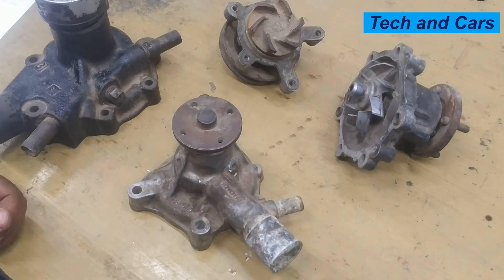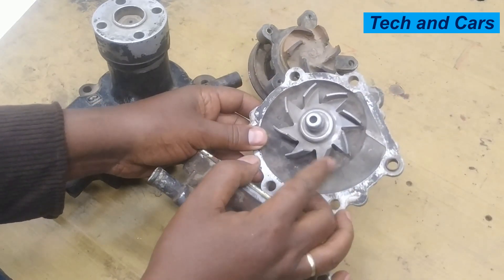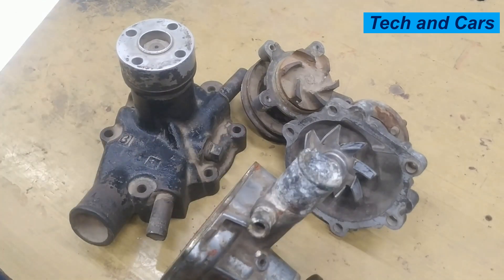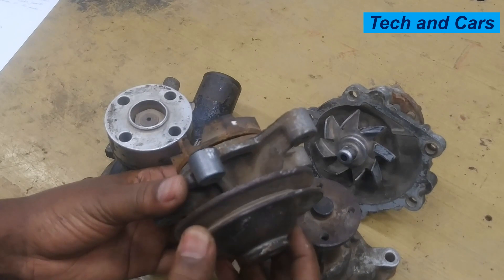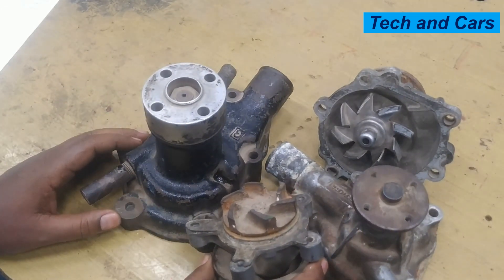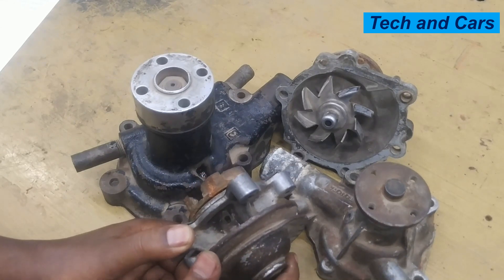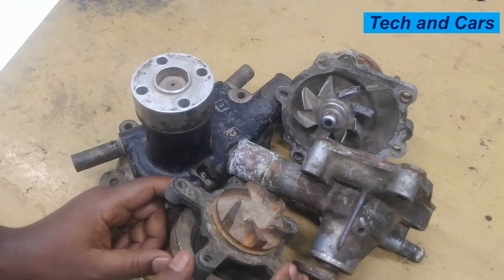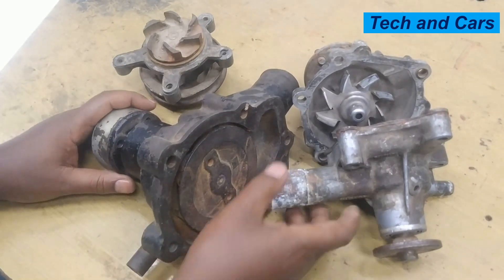SIGNS OF A BAD WATER PUMP ON YOUR CAR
Here are some the top SIGNS OF A BAD WATER PUMP ON YOUR CAR

1. Coolant leaks:
2. Overheating:
3. Unusual noises:
4. Decreased performance:
5. Check engine light:
6. Vibrations:
7. Coolant loss:
8. Steam from the engine:
9. Belt squealing:
10. Poor fuel economy:
11. Rust or corrosion:

what causes BAD WATER PUMP ON YOUR CAR?

1. normal wear and tear. .
2 age.
3 contamination from dirt, debris, or other materials in the coolant.
4 overheating.
5 running the engine with low coolant levels.